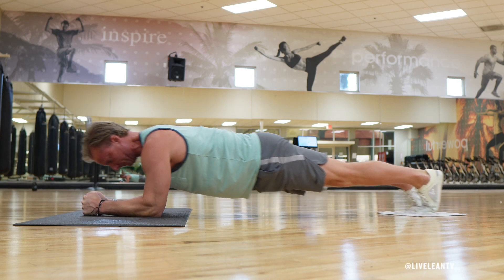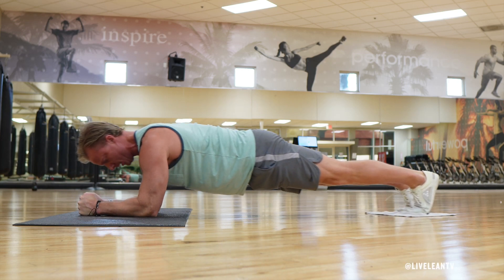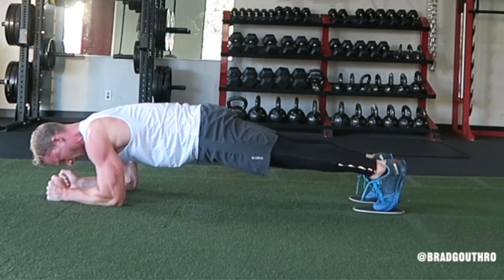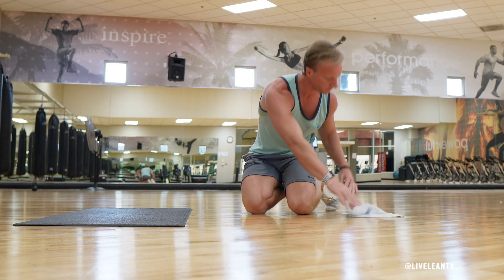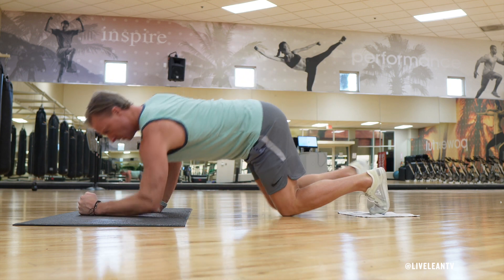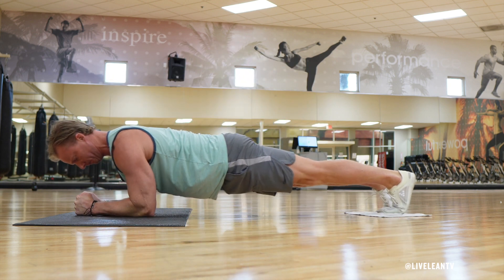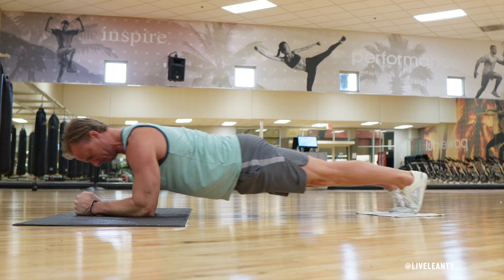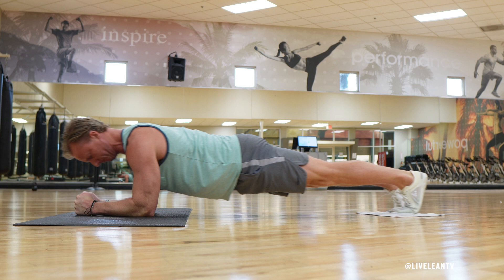How To Do A BODY SAW FOREARM PLANK ON TOWEL | Exercise Demonstration Video and Guide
The Body Saw Forearm Plank With Towel is a great core strengthening exercise to fire up your abs.

You can also complete this exercise using sliders.

To get started:
1. Place a towel on the floor.
2. To get into the forearm plank position, place your toes on top of the towel, then plant your forearms into the floor, with your elbows directly underneath your shoulders.
3. Maintain a straight line from your head to the back of your feet by squeezing your glutes, hamstrings, and quadriceps.
4. To begin the body saw, push your forearms and elbows into the floor to slide your feet on the towel backwards.
5. Slide as far as you can while maintaining a strong core and flat body.
6. If your hips begin to sag during the movement, you’re taking the range of motion too far.
7. Press your elbows and forearms into the floor to slide forward.
8. That’s one rep.
9. Repeat.

Body Saw Forearm Plank On Towel:
► MUSCLES WORKED: Abs, Core
► TYPE: Strength
► EQUIPMENT: Towel
► EXPERIENCE: Intermediate